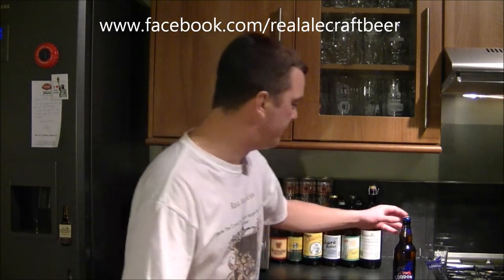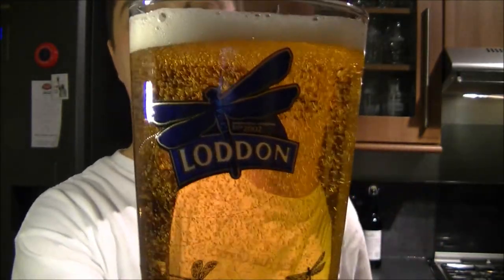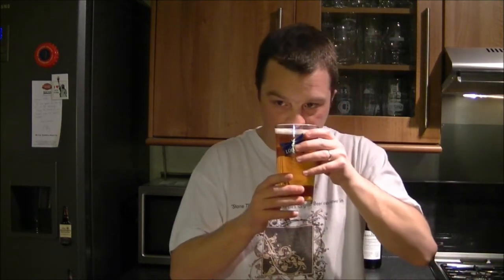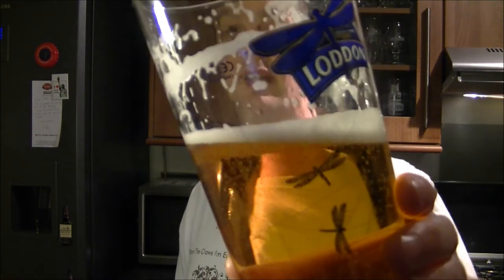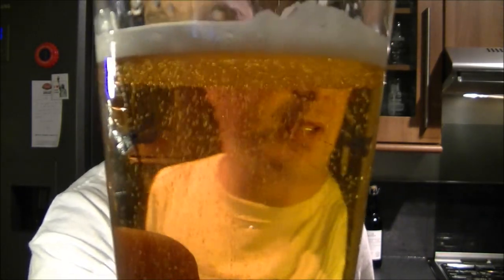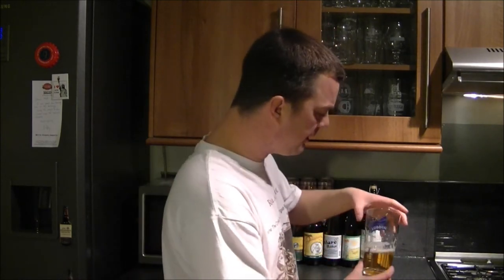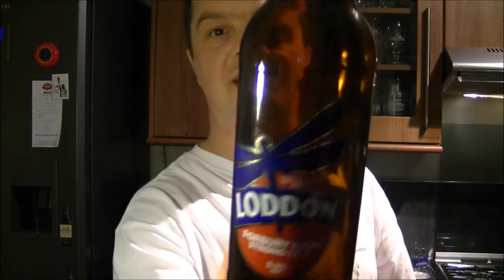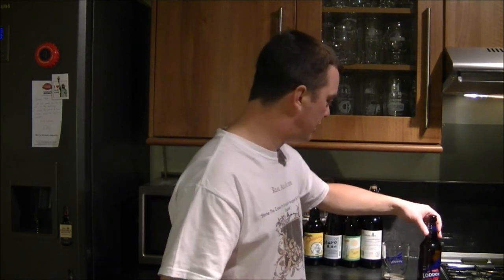Loddon Forbury Lion Strong IPA By Loddon Brewery | Craft Beer Review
Real Ale Guide Reviews Loddon Forbury Lion Strong IPA By Loddon Brewery | Craft Beer Review